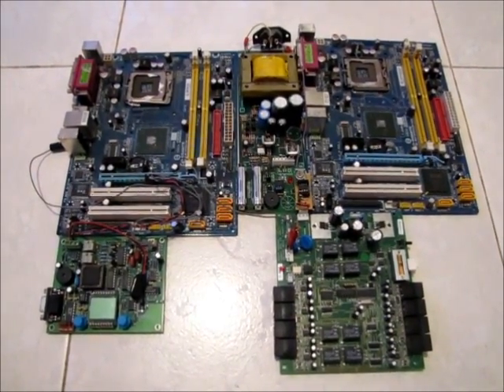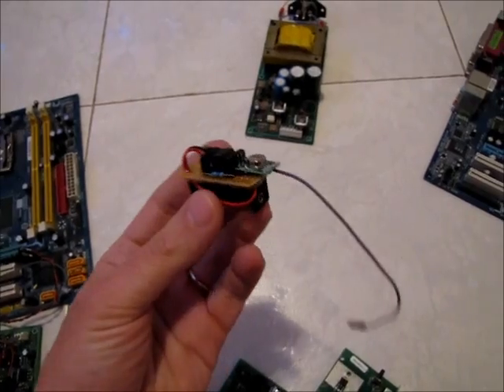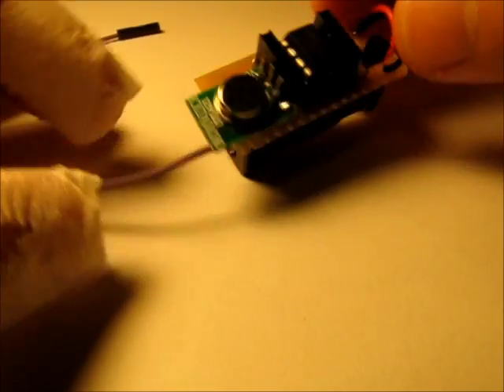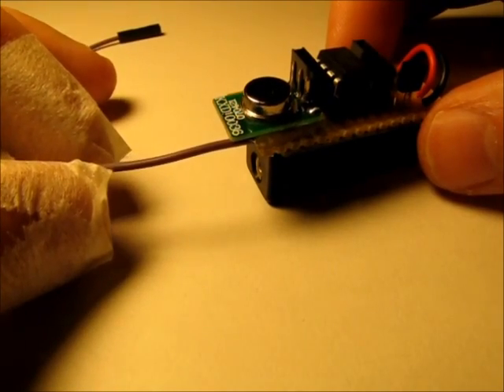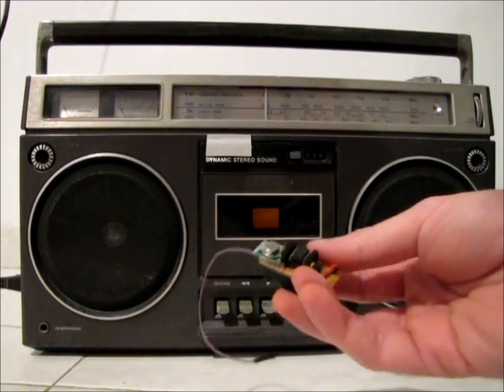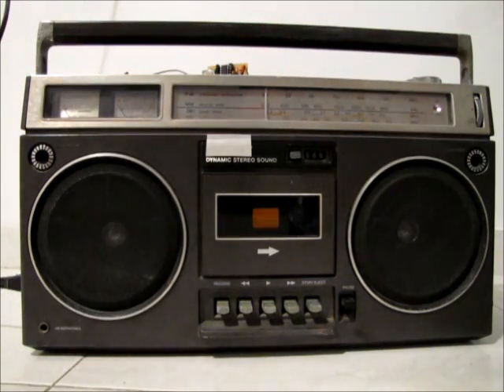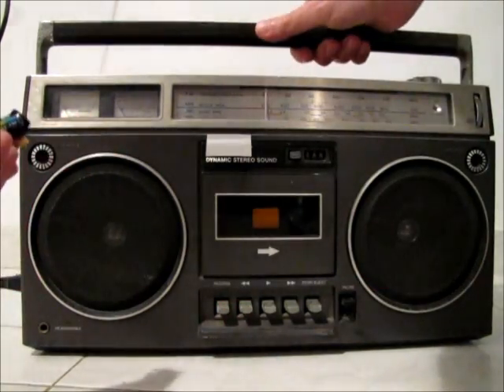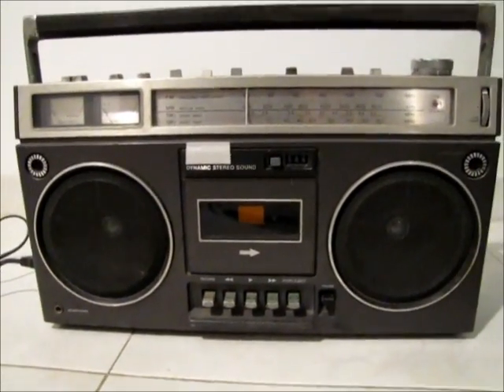The Electromagnetic Interfere-O-Tron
My entry for Sparkfun's April Fools Prank Contest, 2014: A device that creates audible electromagnetic interference in speakers, mimicking the noises made by certain cellphones (or cellphone networks, to be more precise). This is based on an arduino-based electromagnetic interference "music player" I've developed some time ago. English captions provided.